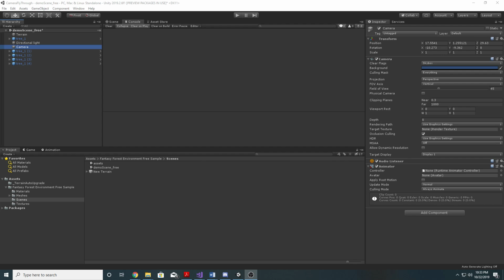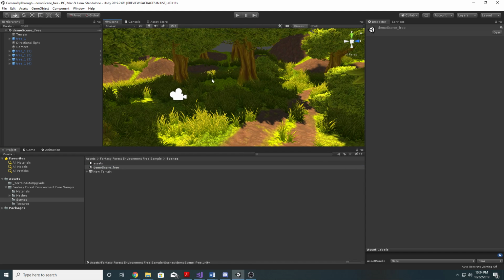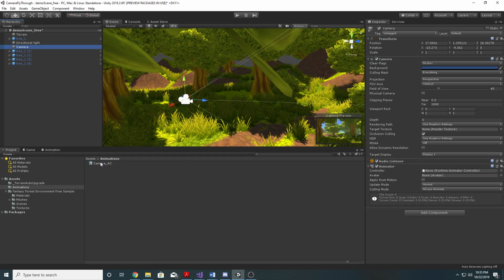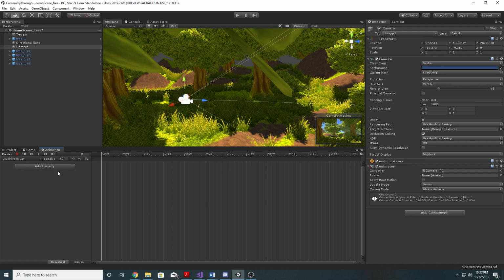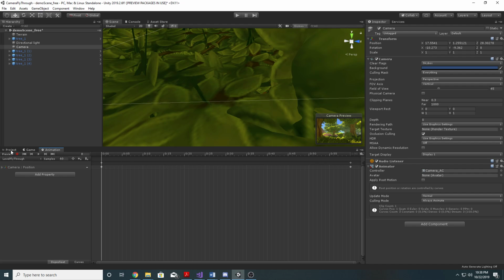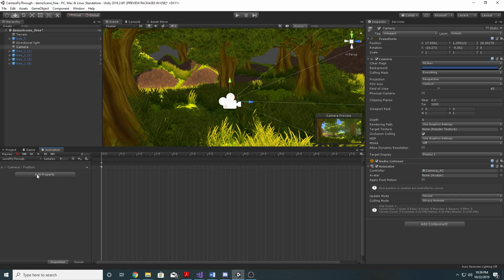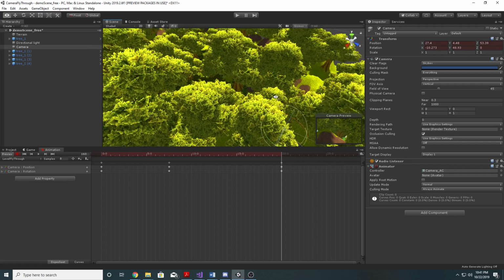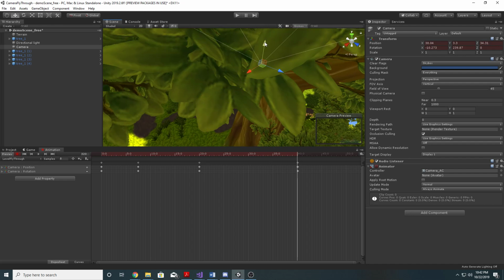(w/explanation) How To Make a Camera in Unity Fly Through Your Level Without Any Coding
In this video, I show you how to make a camera in Unity fly through your level without having to write a single line of code.

This video has commentary and an explanation.

If you prefer not having to listen to anyone speak or explain things, I have another video that is just a straight implementation of this feature without any explanation, commentary, or detours to help show concepts